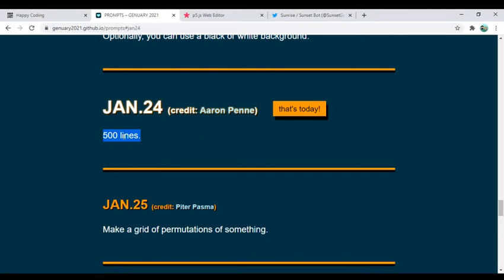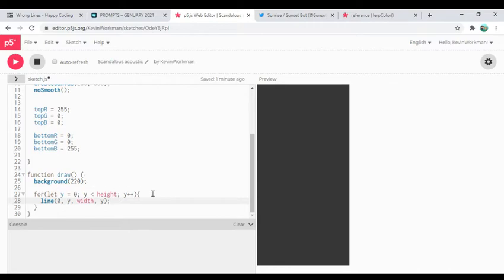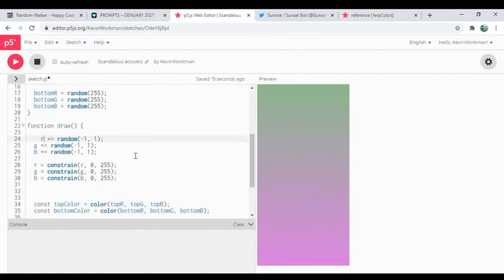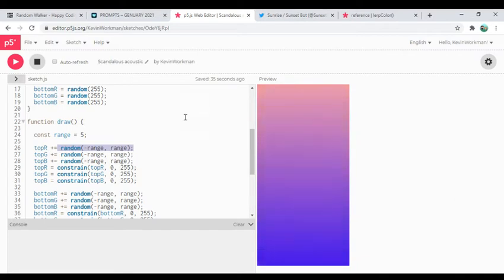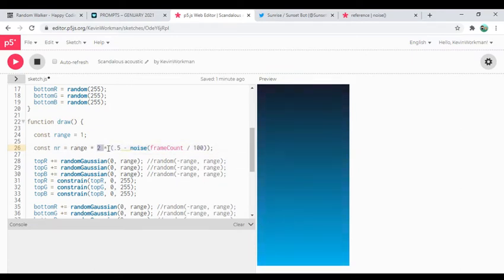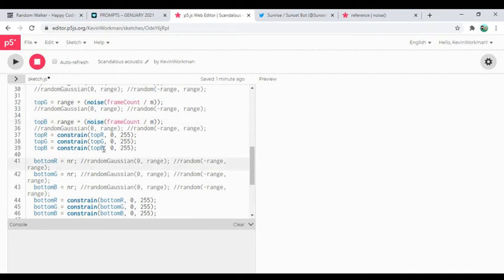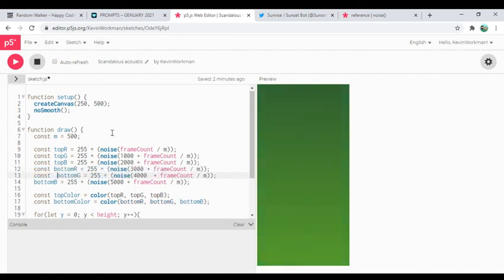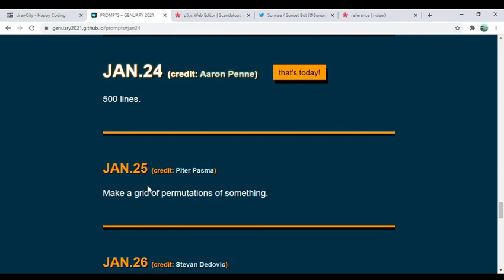Vertical Gradient - p5.js Let's Code - genuary 24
Code along with me while I draw a vertical gradient!